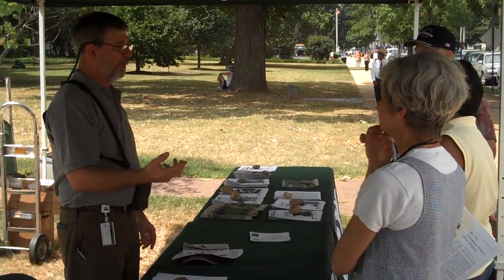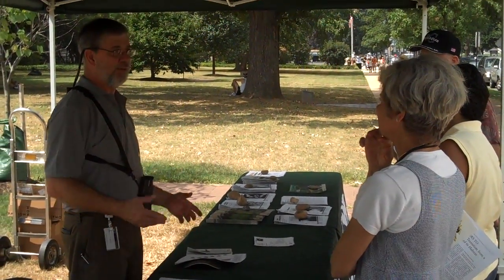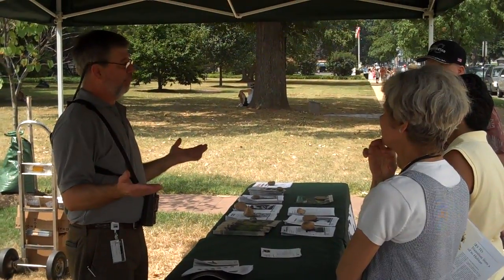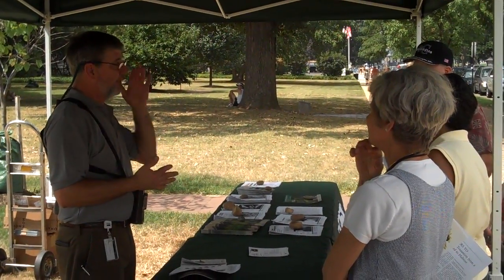Healthy Garden Workshop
As part of a workshop on attracting wildlife to the garden, a Natural Resources Conservation Service volunteer discusses using birdfeeders to attract hummingbirds.